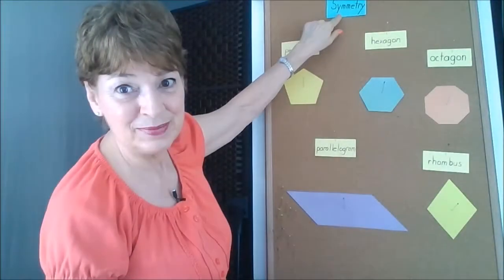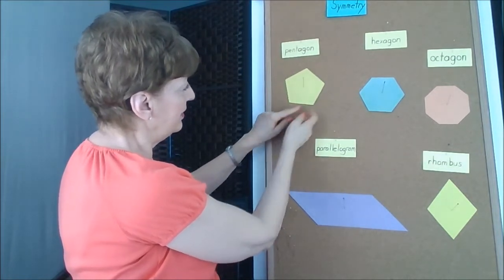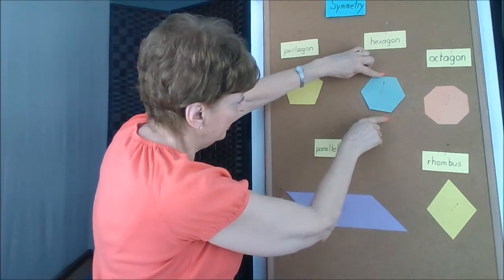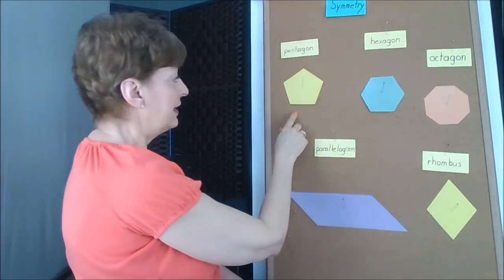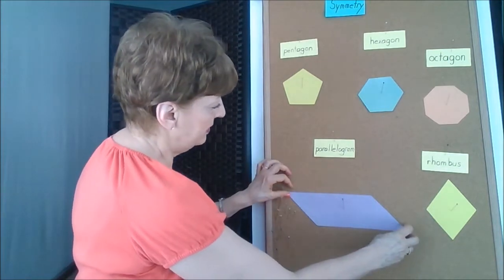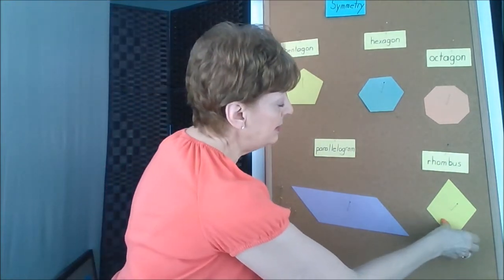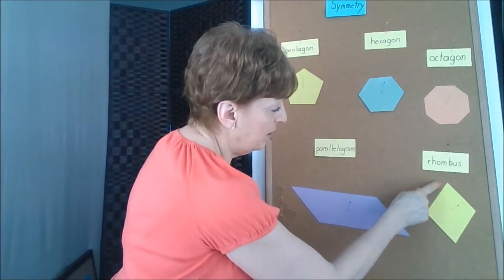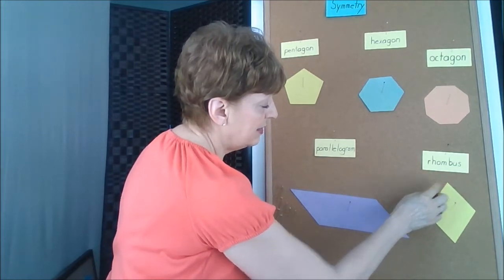Rotational Symmetry Example 1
Rotational symmetry is tested for a pentagon, hexagon, octagon, parallelogram, and rhombus.